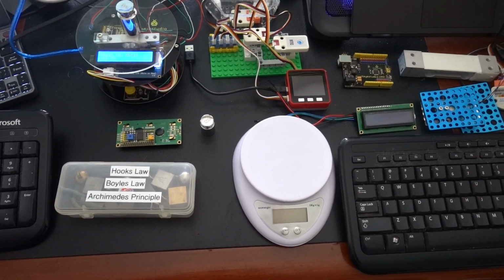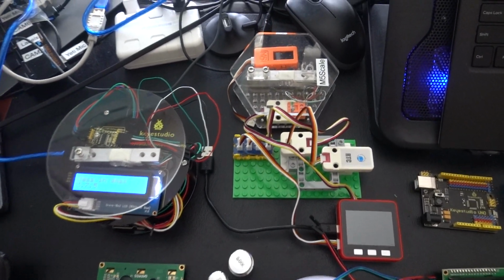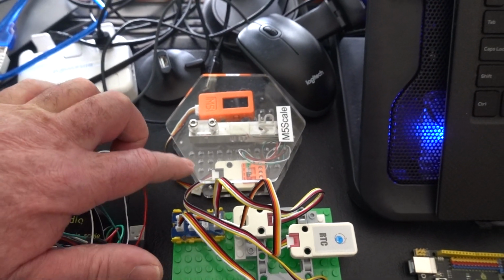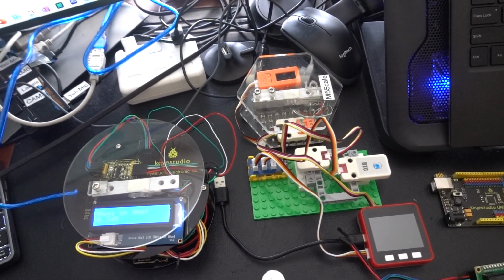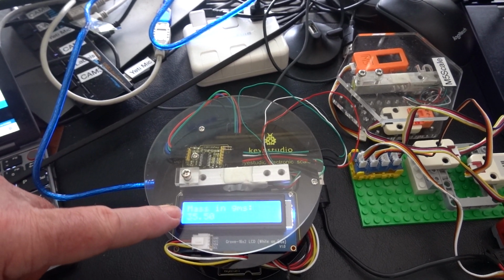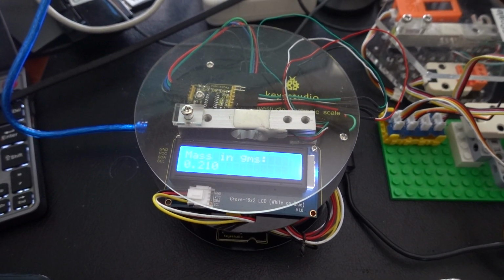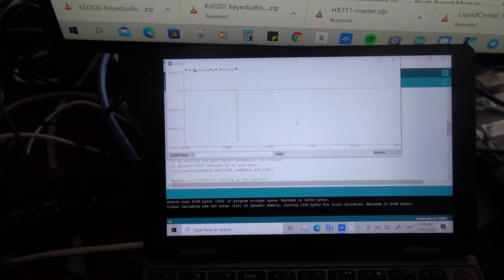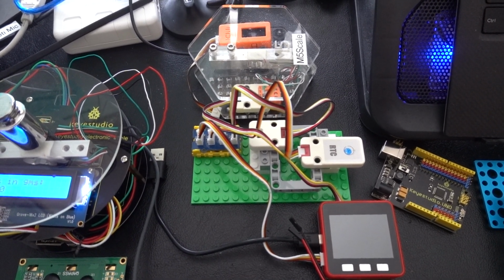Physics - building and comparing electronic mass scales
In this video I compare the M5Stack electronic mass scales with the Keyestudio DIY Electronic Scale Kit. Both have electronic load cells capable of weighting up to 5kgms and both use the same HX711 load cell amplifier and ADC with 24 bits of precision. They can be used in the kitchen with precision or for doing experiments in chemistry or physics and assembling these kits are excellent STEM projects.

The M5Scales uses a M5StickC computer and has excellent software support using both the Arduino IDE with libraries and examples and also the blocky IDE called UIFlow with excellent support for all M5Stack computers. This is for any age in STEM education and you can put together the components very quickly. M5Scales was priced at $US30 but unfortunately the kit is no longer available and M5Stack has replaced it with a lower cost kit at $US14. That does not include the computer or weight plate and it can measure masses up to 200kgms so it good for bathroom scales or experiments in physics that use larger masses. I highly recommend M5Stack for mass measurements.

Yesterday I completed the Keyestudio scales and what should have taken just an hour to assemble and complete took much longer. It uses a simpler computer - an Arduino UNO compatible computer made by Keyestudio and should be quite adequate to perform as a simple kitchen scales. The problems I had were that the software drivers no longer work with the current Arduino IDE and I could not get the Keyestudio IC2 LCD to work so I had to replace it with a Seeed Studio Grove 1602 I2C LCD. The wiring assembly on the Keyestudio is very flimsy and comes apart very easily - not robust at all compared to the more reliable wiring method of Grove. I do not recommend using this kit for physics experiments. One issue is that it is no a good idea to purchase older kits where the suppliers do not maintain their software as the software soon becomes outdated. Of all the STEM kits have have built this seems to be a real concern with Keyestudio kits. I do not recommend Keyestudio for mass measurements.

Next video I will demo how I use the M5Scales on Fire with a LASER ToF (Time of Flight) sensor and RTC to demo Hook's Law.